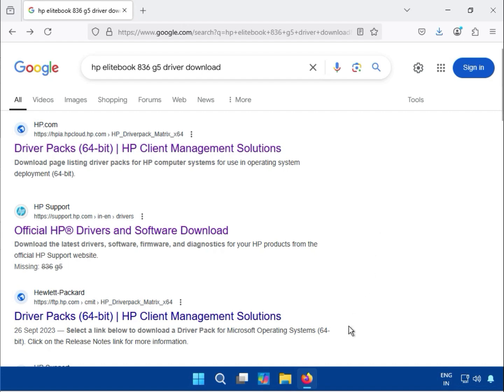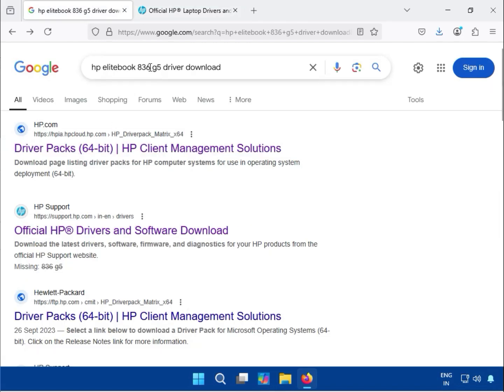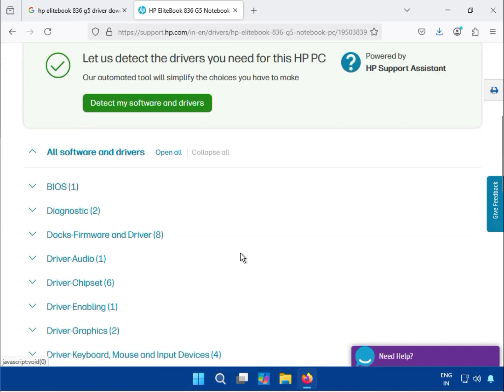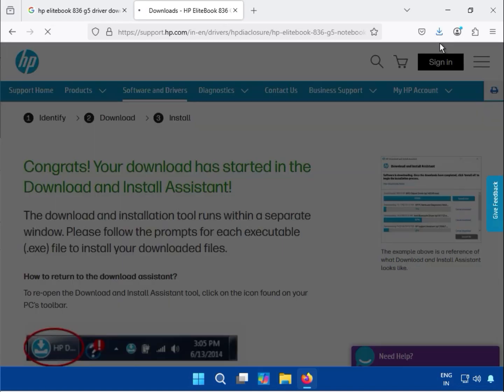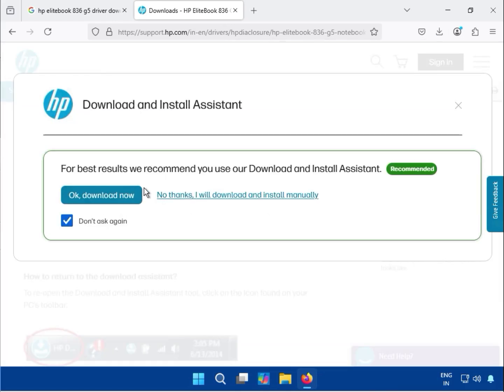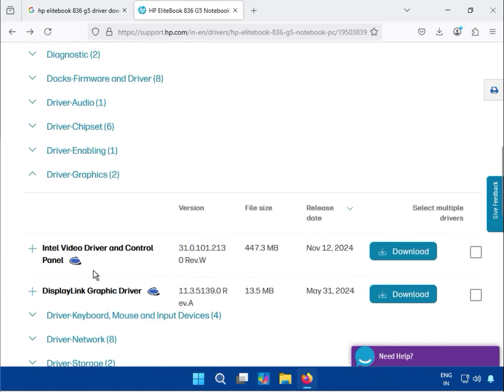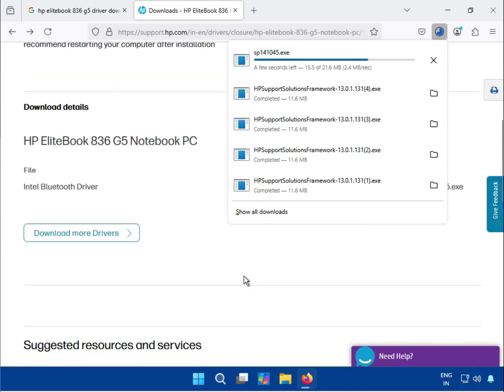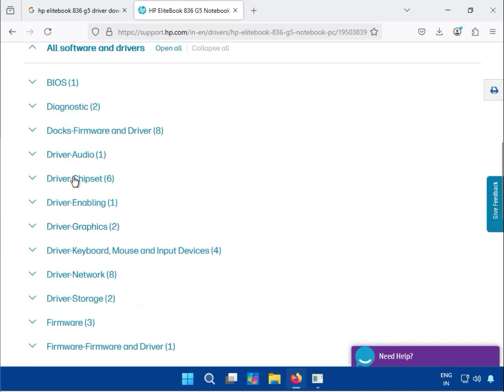HP EliteBook 836 G5: How to Install the Latest Drivers on Windows 10/11